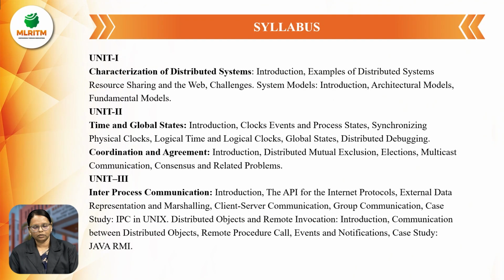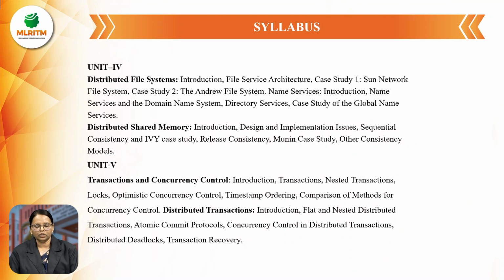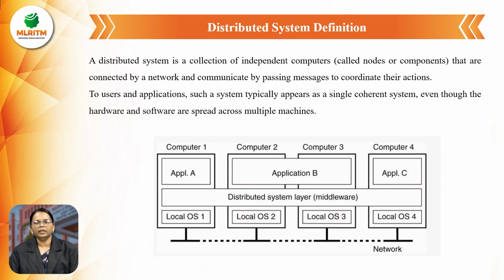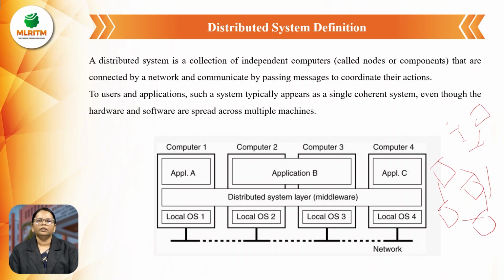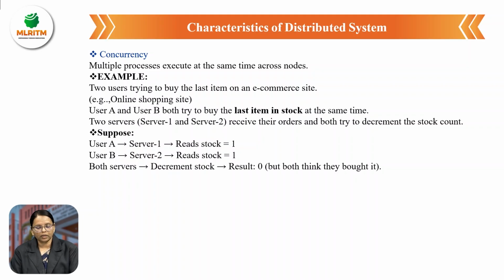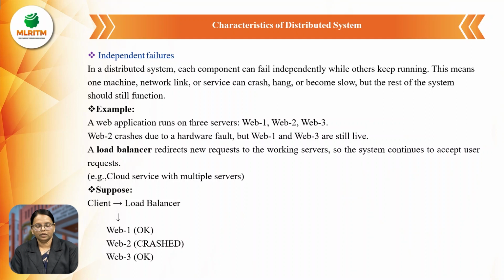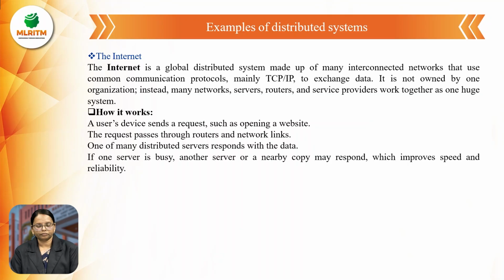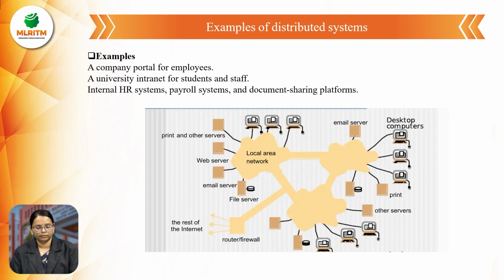INTRODUCTION TO DISTRIBUTED SYSTEMS | BY MRS. K. KAVITHA || MLRITM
Telangana, India.

🌐 **Introduction to Distributed Systems | Distributed Systems**

🚀 In this video, we explore **Distributed Systems**, a fundamental concept in computer science where multiple independent computers work together to achieve a common goal while appearing as a single unified system.

💡 Learn the fundamentals of distributed systems, including their architecture, characteristics, advantages, challenges, and real-world applications. Understanding distributed systems is essential for modern cloud computing, large-scale applications, and high-performance computing.

🎯 This lecture is ideal for:
👨‍💻 Software Developers
🚀 Engineering Aspirants

🌍 Applications of Distributed Systems:
☁️ Cloud Computing Platforms
🌐 Web and Internet Services
🛒 E-Commerce Applications
🎮 Online Multiplayer Gaming
📊 Big Data Processing and Analytics

📈 A strong understanding of distributed systems helps you build scalable, reliable, and fault-tolerant applications while preparing you for advanced topics in cloud computing, microservices, and distributed computing.

👍 If you find this video helpful:
📤 Share with fellow students and technology enthusiasts